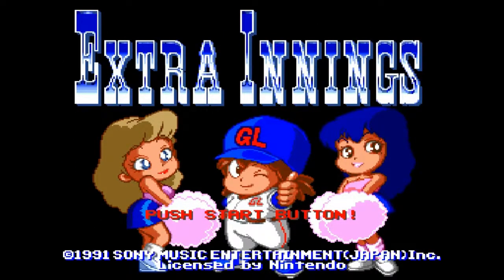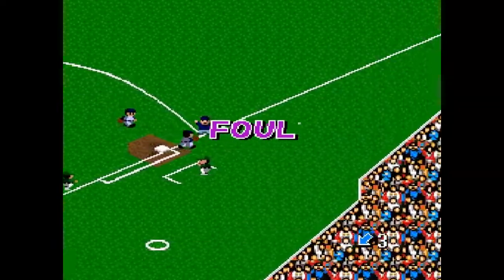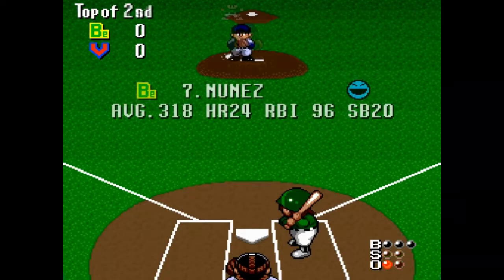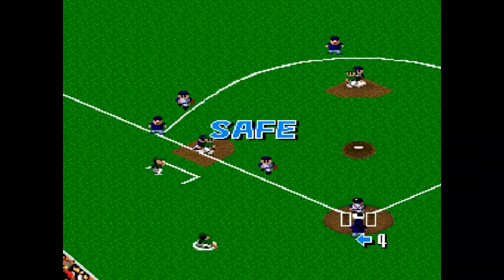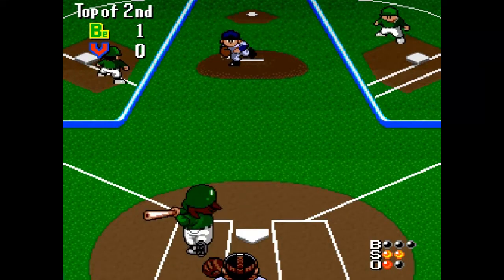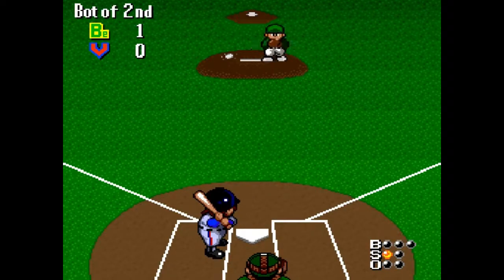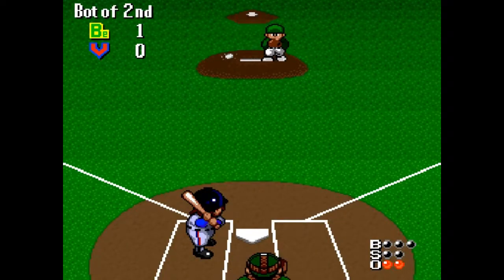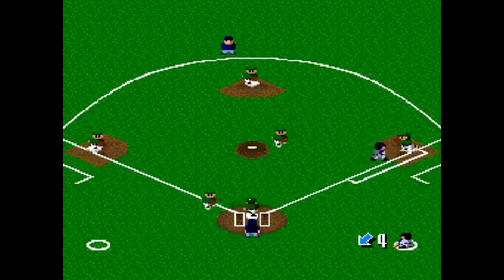365 Days Of The SNES - 036 Extra Innings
Just like in real life, baseball season in 365 Days Of The SNES seems to go on forever.